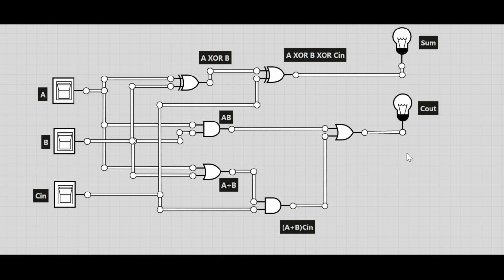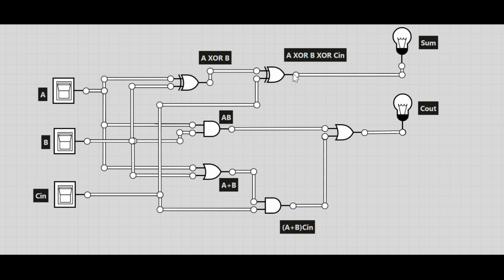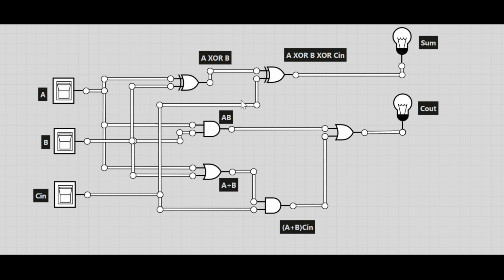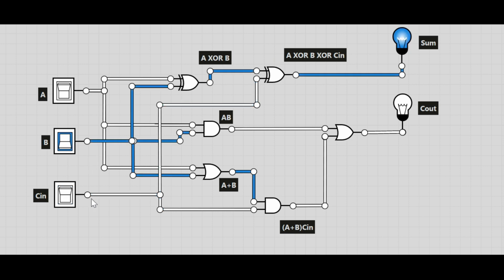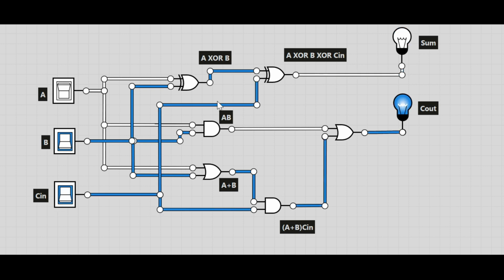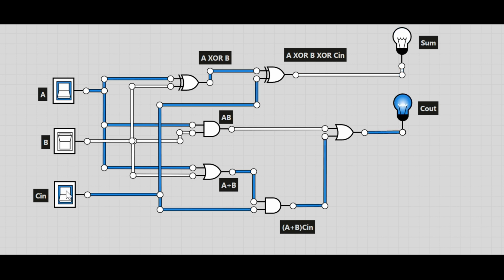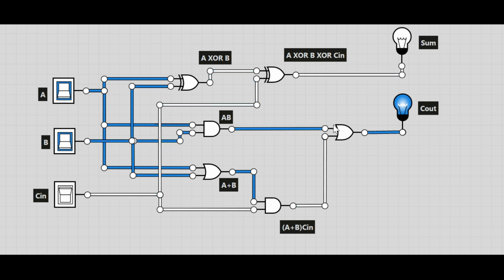Animation of Full Adder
@masterthengineering Animation of full adder circuit using logic gates.